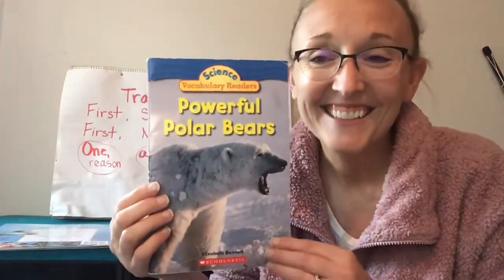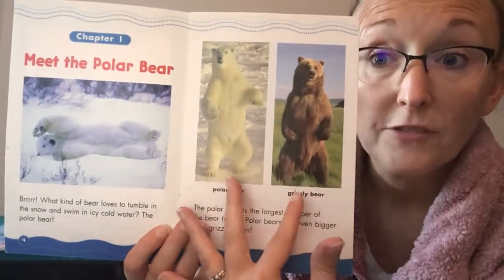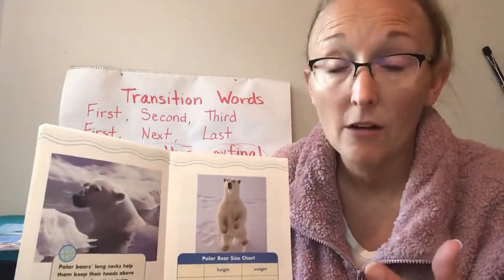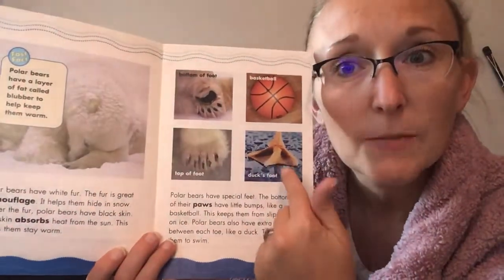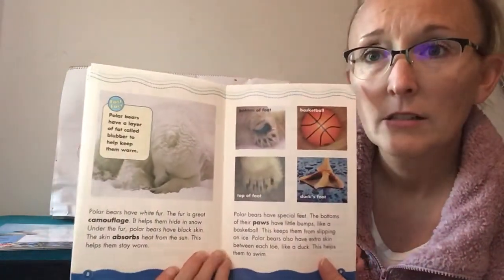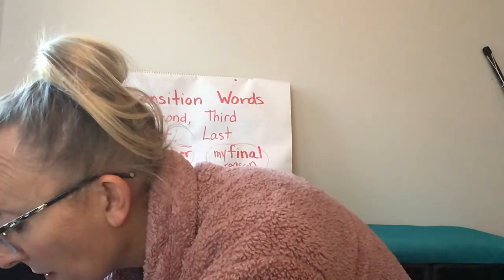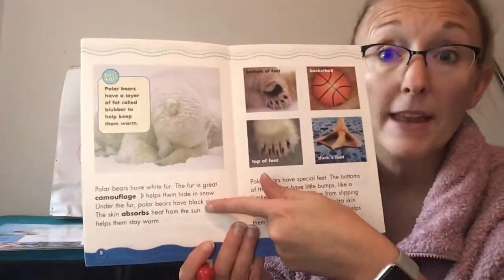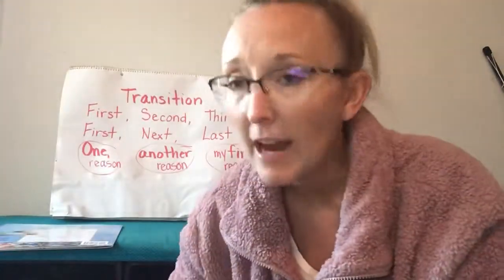November 11, 2020